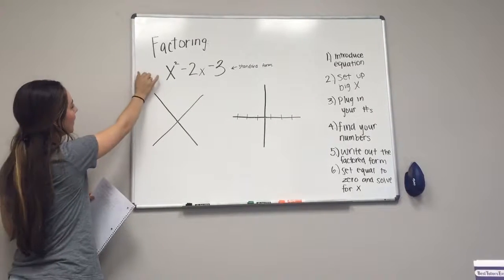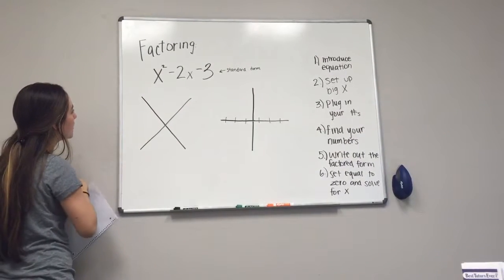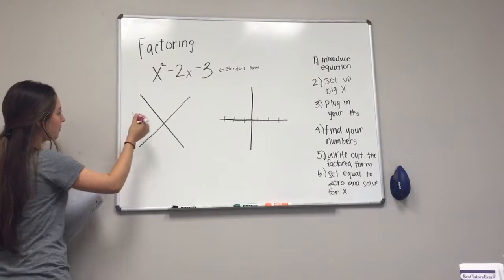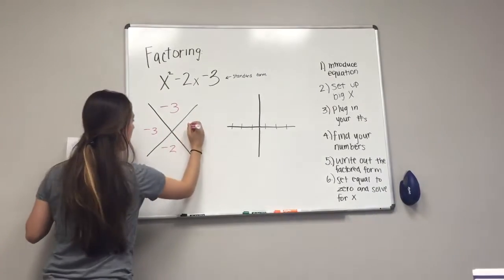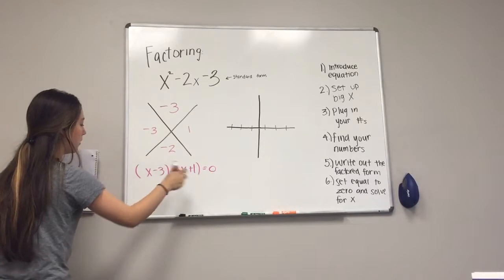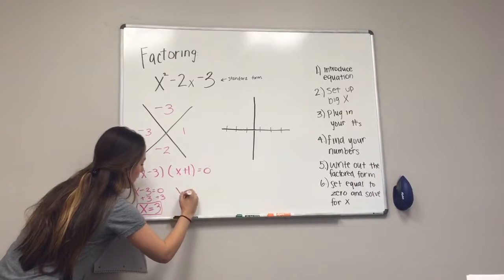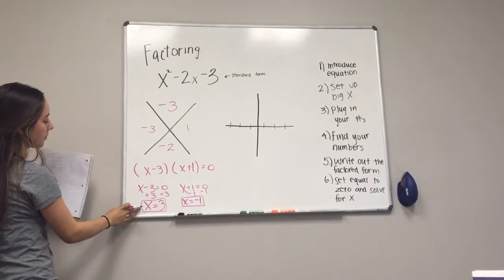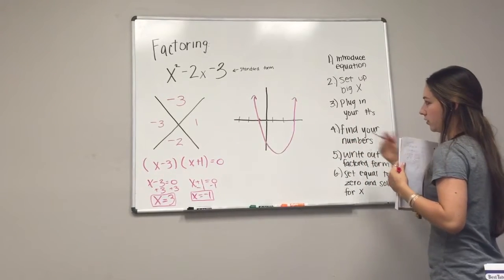NUVS Alg.2 Video Project Part 3